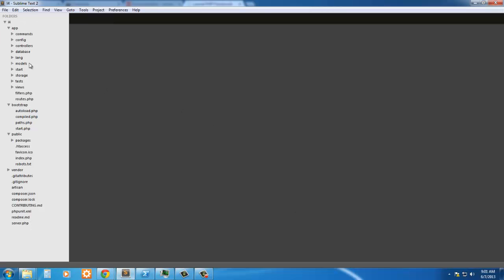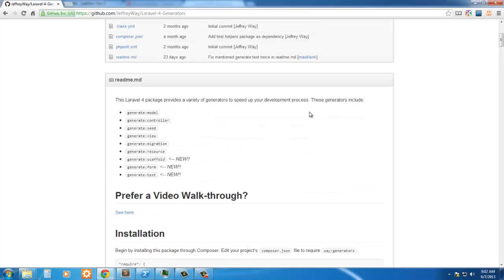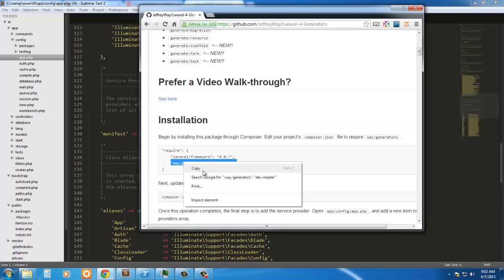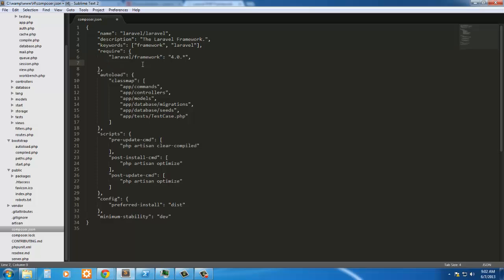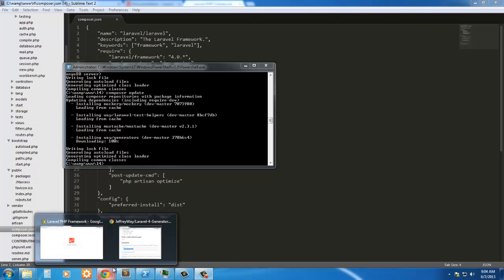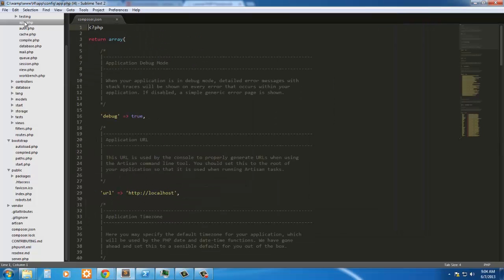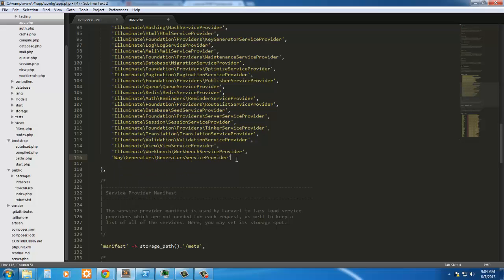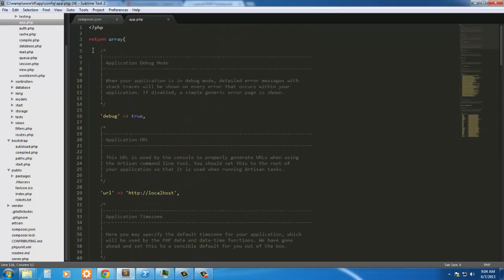Laravel 4: Lets install a generator to make life easier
Installing Jeffrey Way's super Fabulous generator. See more from Jeffrey Way at his site Nettuts